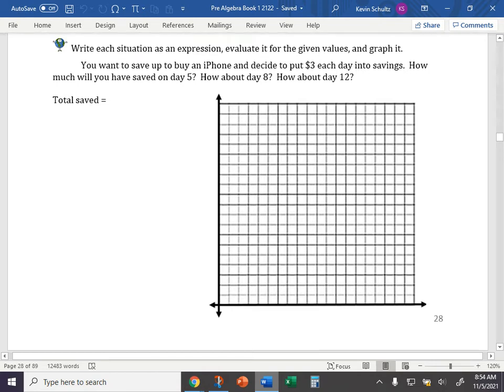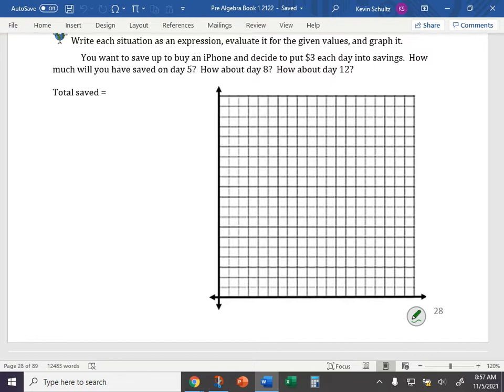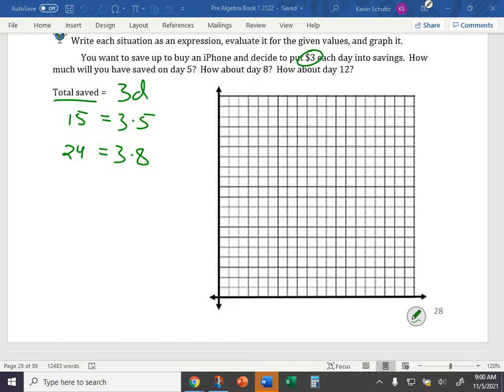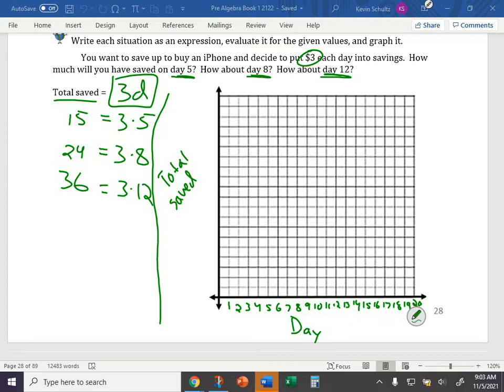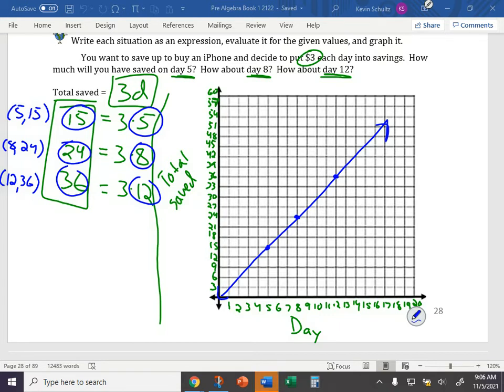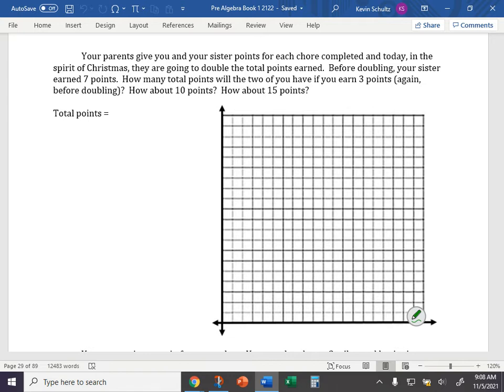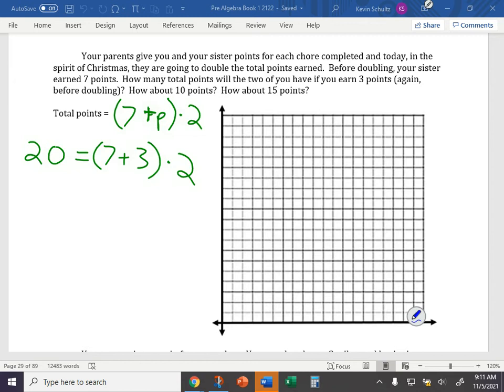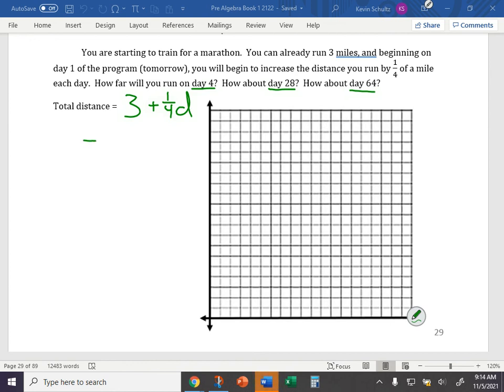Pre Algebra 11/5/21 CO14...Graphing Expressions